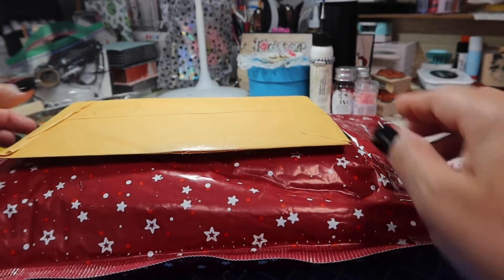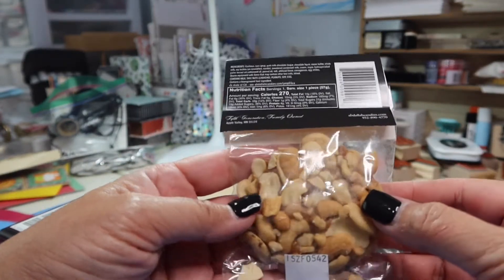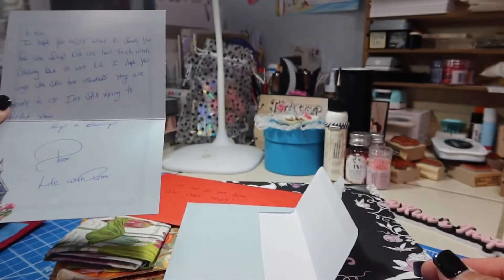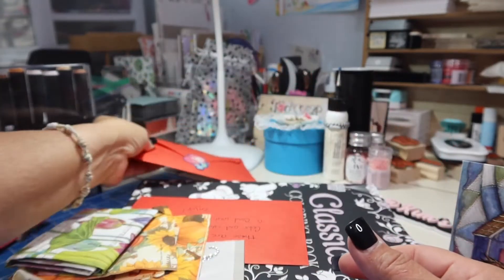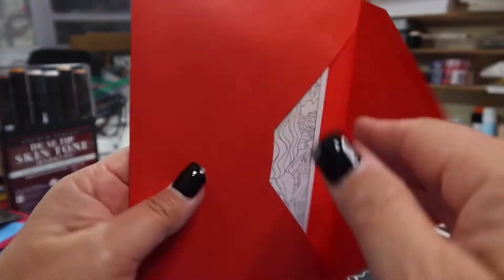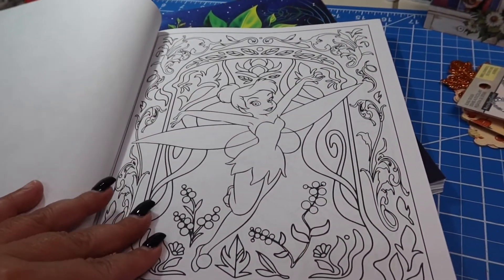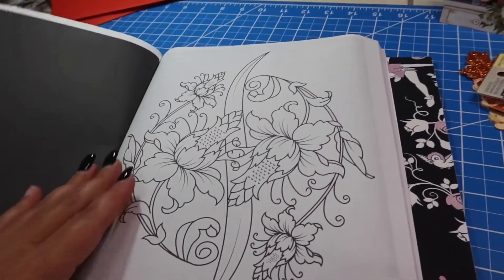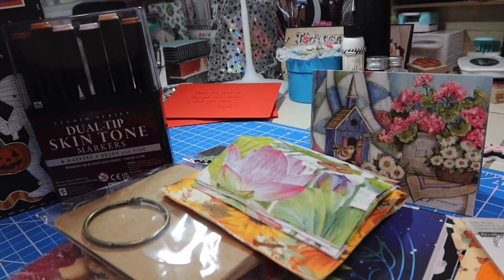What I Received From @lifewithpatti9531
Thank you Patti for all the wonderful goodies!
The color cards are going to be so fun to color and use in projects.

Thank you @kikiandshawn for hosting the swap.

Heavenly Father,
We pray that your hand of protection would be over Florida right now and throughout these next few days. For those staying, we ask that your powerful protection will be with them through the storm. For those evacuating, provide them with a safe route. We know that you are more powerful than any hurricane or natural disaster that comes our way. Remind them that you are our rock, fortress, and deliverer (Psalm 18:2). We lift every single person in the path of this storm up to you. May you protect them and guide them to safety with your wisdom. Amen